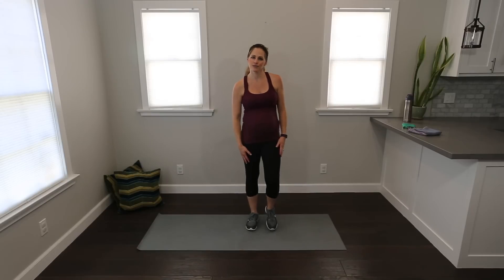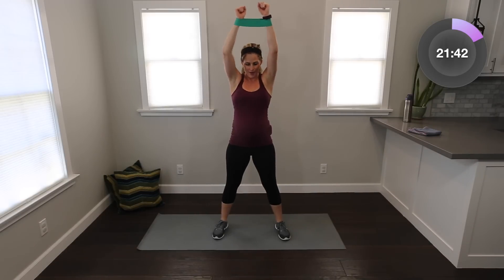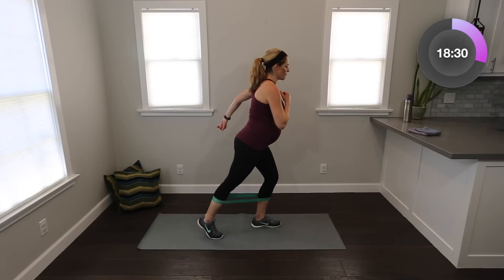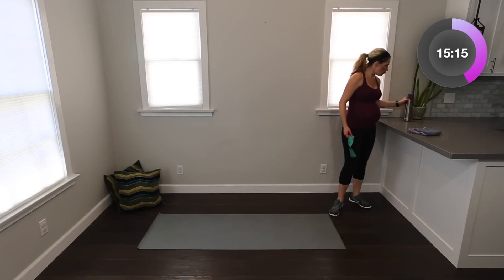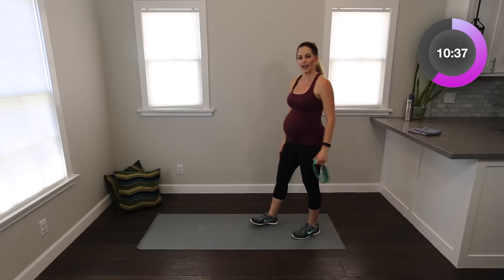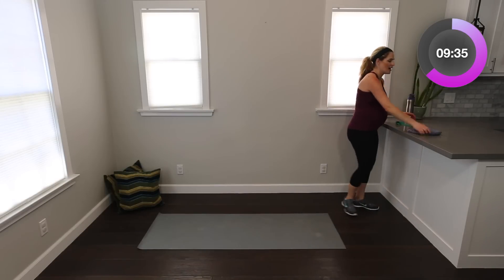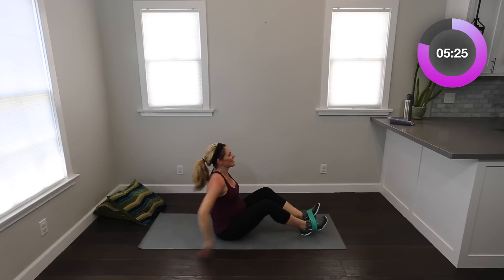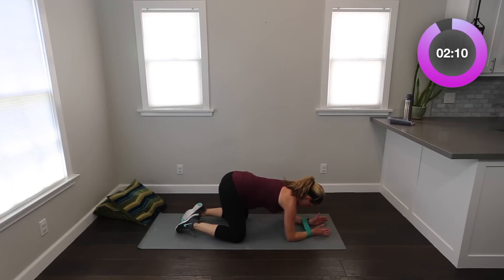25 Minute Loop Resistance Mini Band Workout--Full Body Sculpt and Tone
This 25 minute workout uses one resistance loop band/mini band to tighten and tone your entire body, all while getting your heart pumping for fat burning cardio.  All you need is one mini loop band and a mat.  Options for all fitness levels.